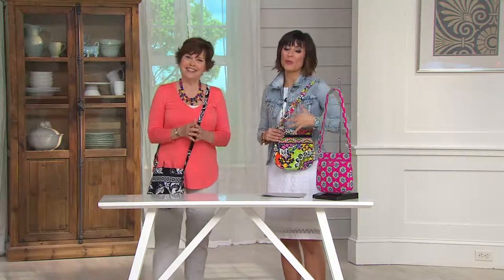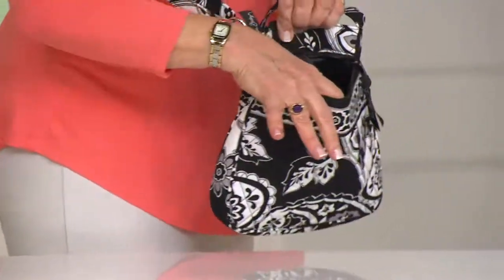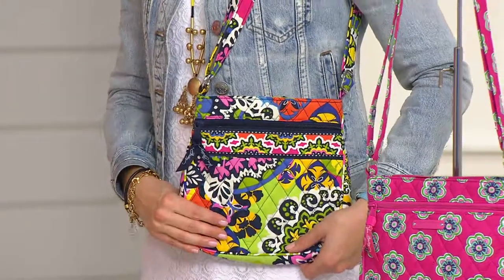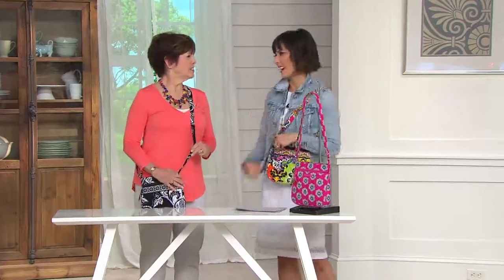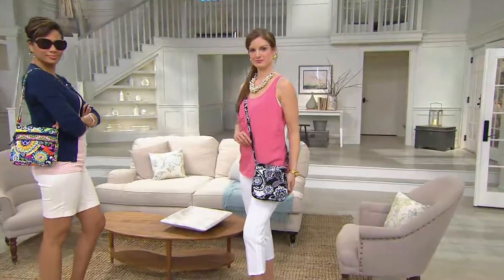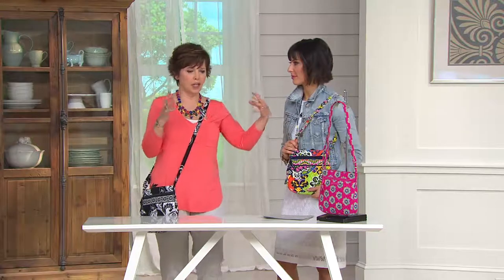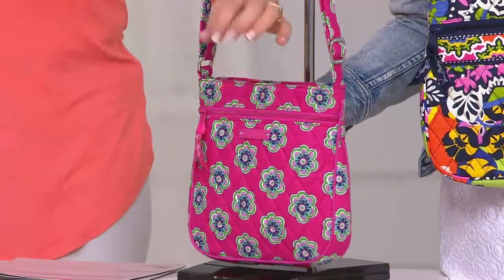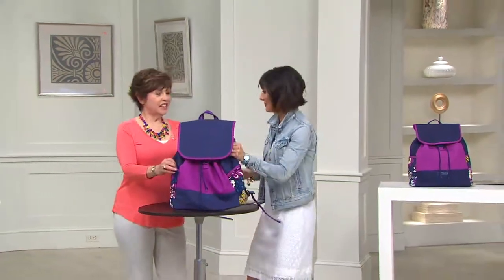Vera Bradley Signature Print Petite Double Zip Hipster with Amy Stran